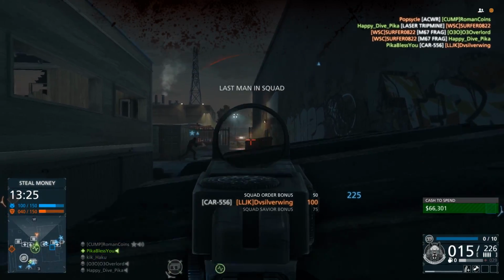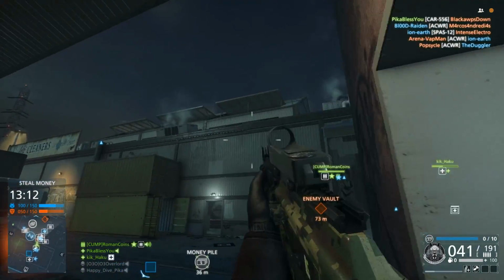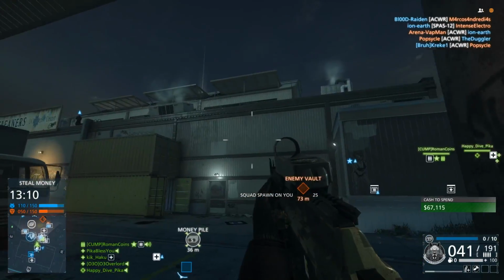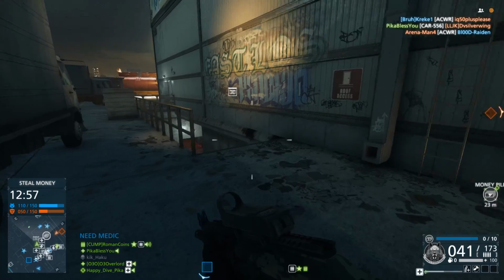Hardline Deluxe Edition Guns Reviewed - L85A2, ACWR, CAR-556 | Battlefield Hardline Gameplay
Hey guys today we are going to take a look at the 3 Assualt Rifles you get in Battlefield Hardline Deluxe edition.